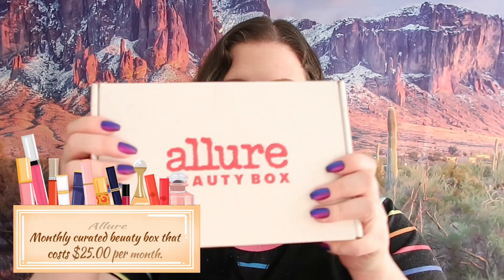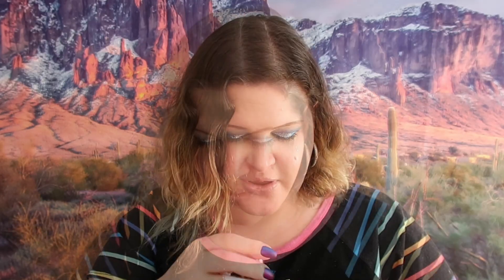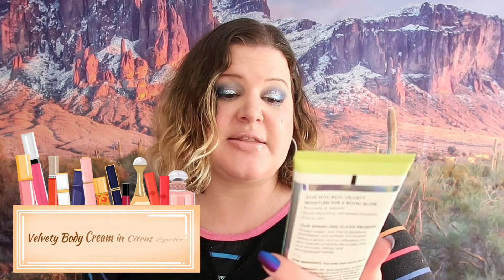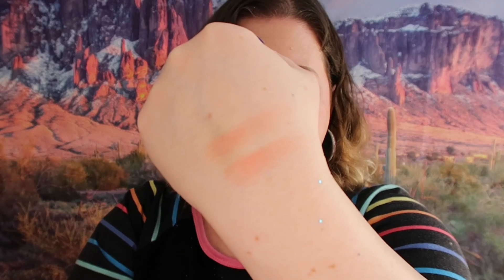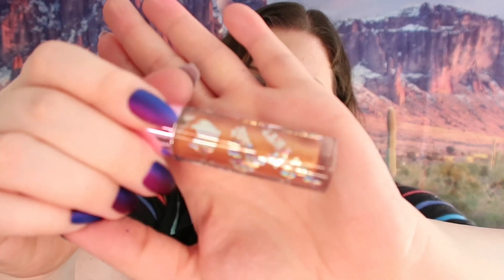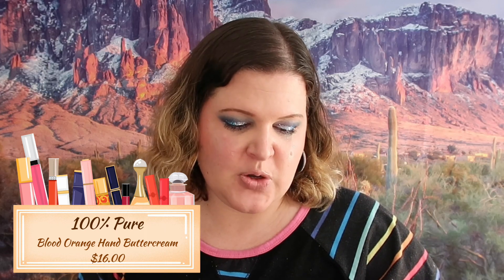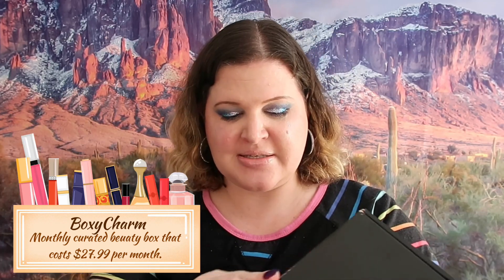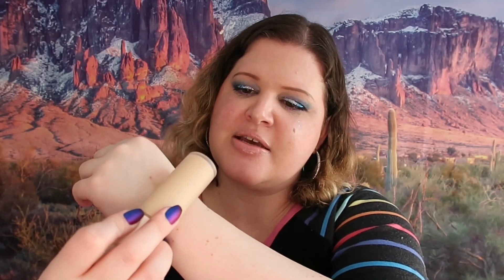February Beauty Boxes for Allure, Ipsy, Tribe Beauty Box, Kinder, and BoxyCharm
To Sign Up For

Product Reviews
Influenster.com/shellyslaczka